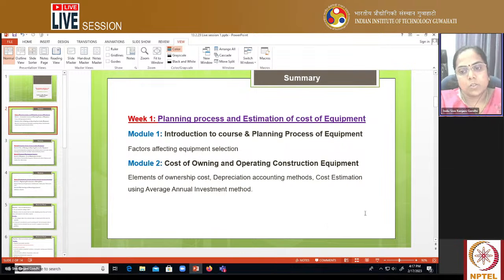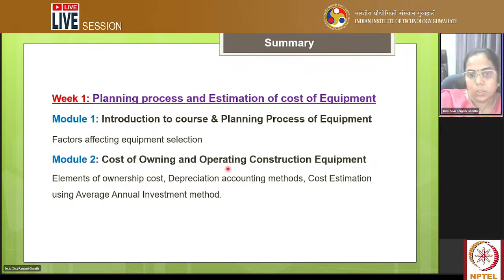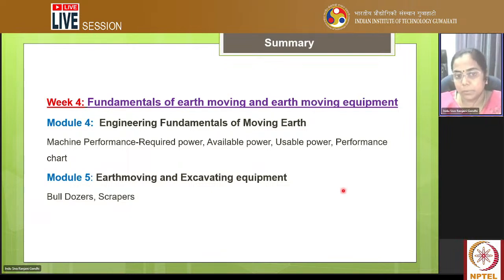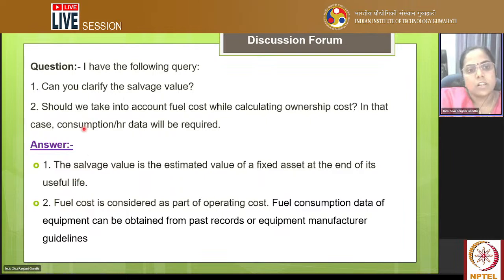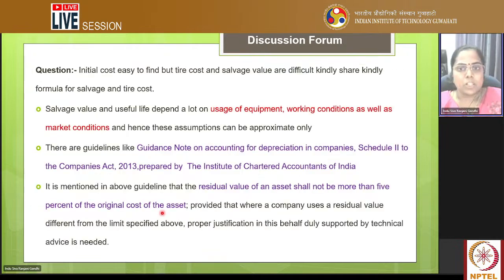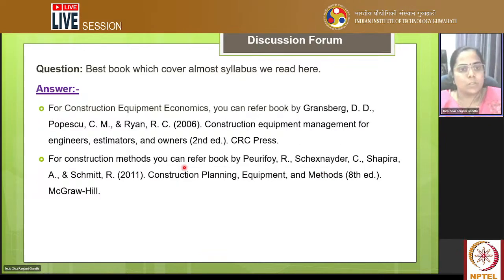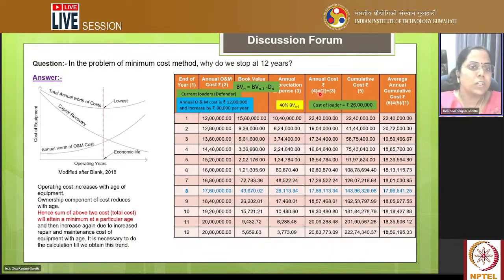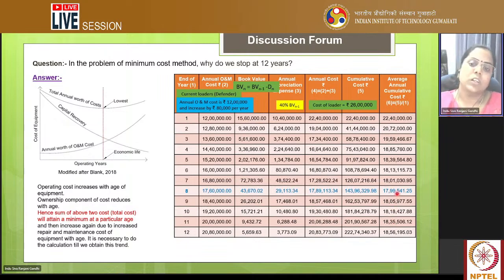Construction Methods and Equipment Management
IIT Guwahati